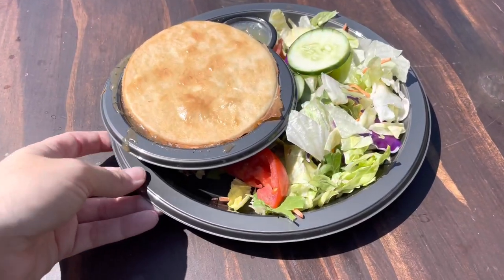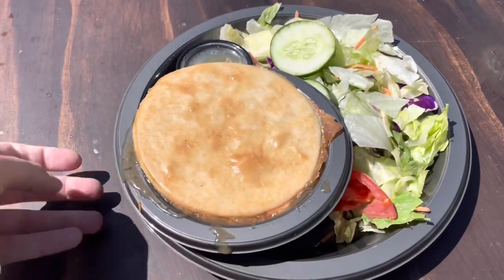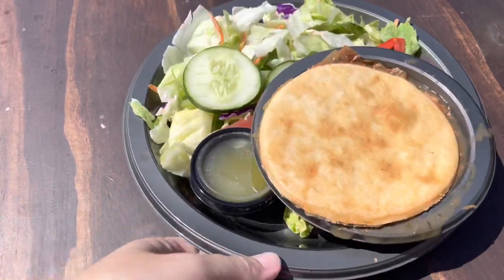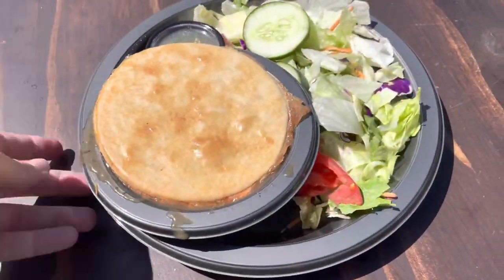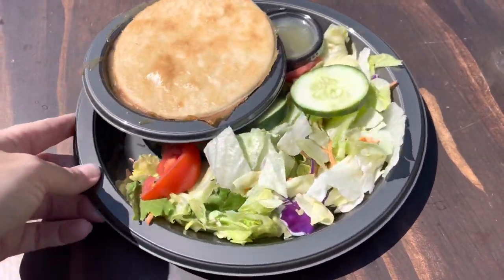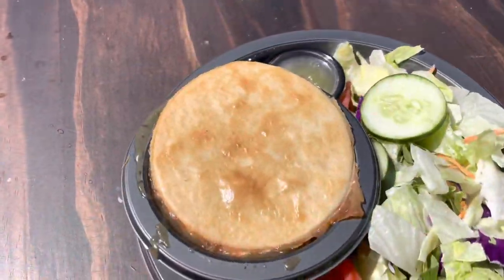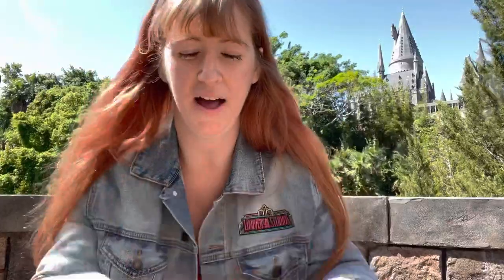Vegan Mushroom Pie from Three Broomsticks Review at Universal’s Islands of Adventure